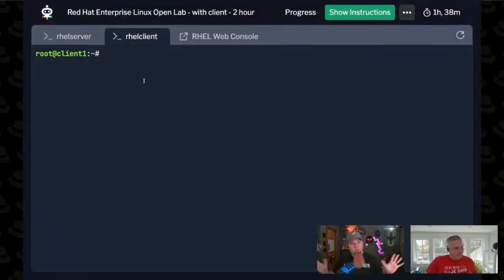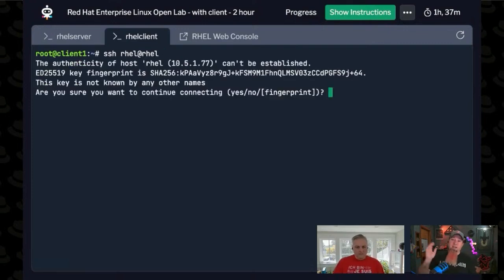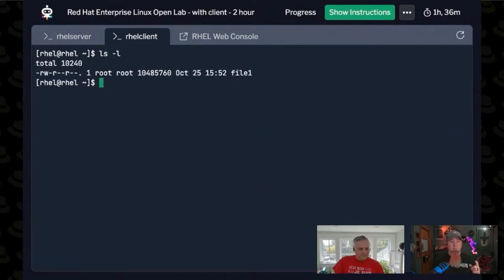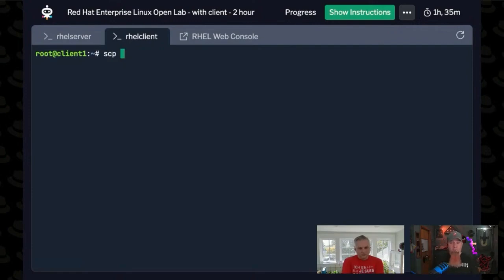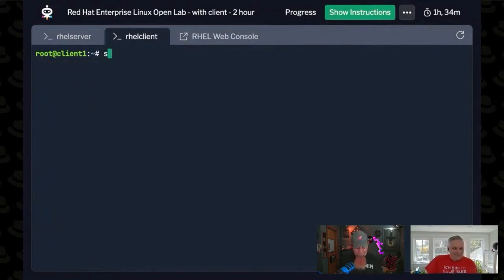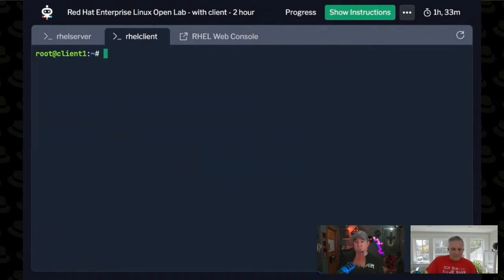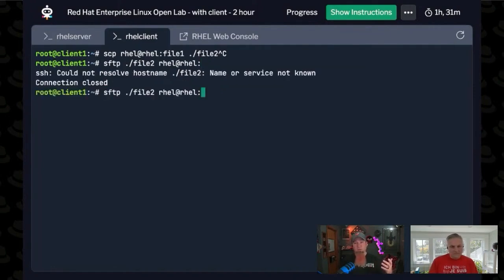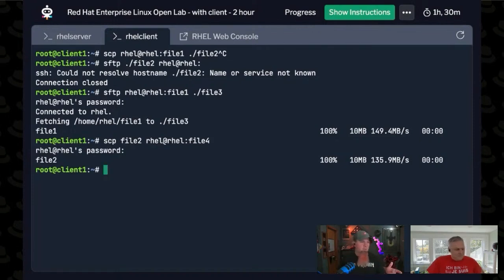What is SSH (Secure Shell)?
Learn the basics of Secure Shell (SSH) as Nate demonstrates connecting to a RHEL server from a client, accepting the server's fingerprint, and authenticating with a password. He shows how to move files using SCP and SFTP, highlighting the similarities and differences between these tools in RHEL 9. Perfect for beginners and those needing a refresher on SSH commands and file transfers.

00:00 Introduction to SSH
00:23 Basic SSH Connection
01:08 Understanding SSH Authentication
02:29 Transferring Files with SCP
04:29 Transferring Files with SFTP
05:06 Comparing SCP and SFTP